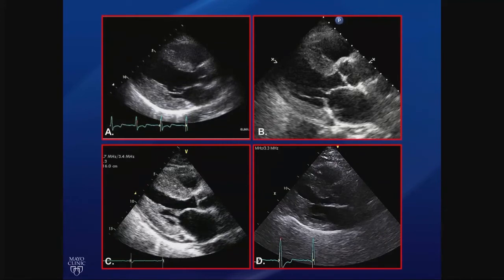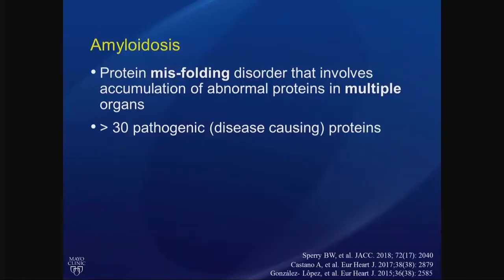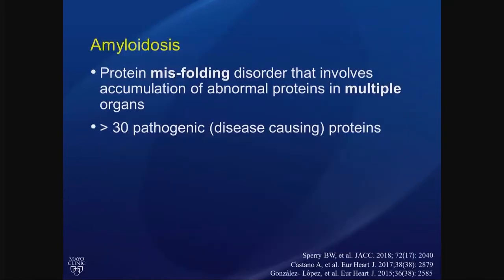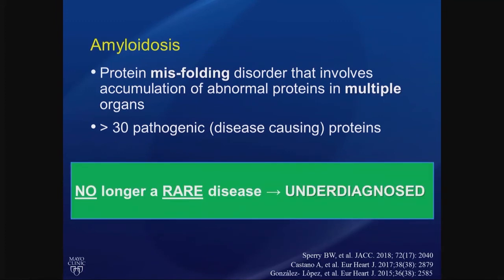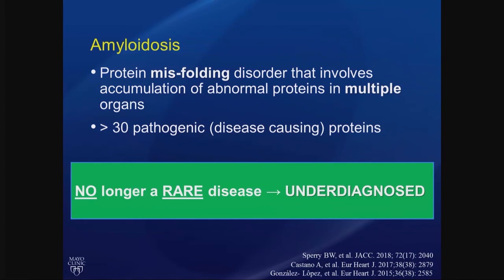Cardiac Amyloidosis Evaluation and Management by Julie L. Rosenthal, MD | Preview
Check out this preview of Julie L. Rosenthal, MD’s informative medical talk about Cardiac Amyloidosis Evaluation and Management. You can view the full video and many others like this by being a subscriber. Learn from the world's best doctors, online with GIBLIB!